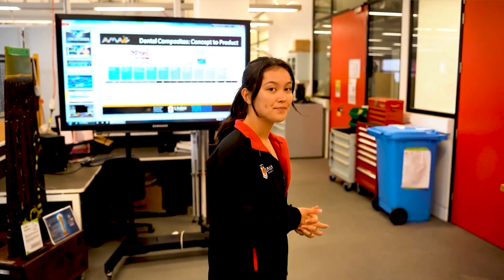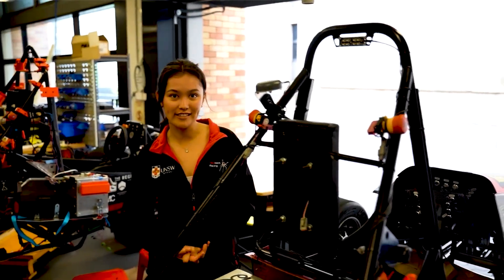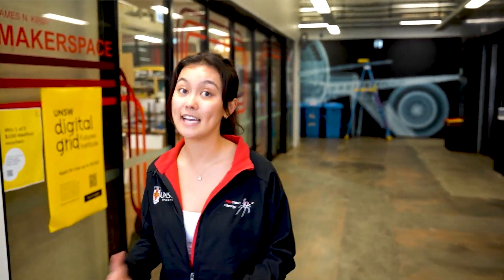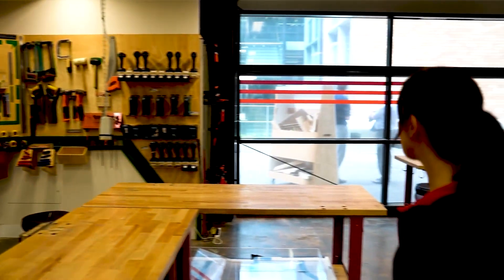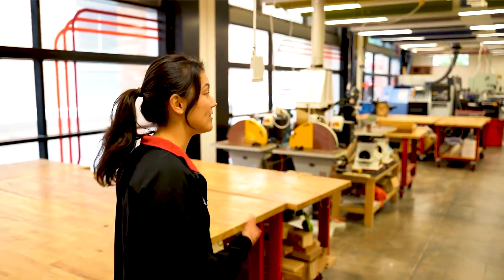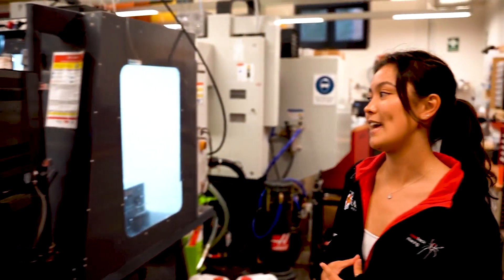Inside a B.Engineering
Do you want to know what it would be like to study a B.Engineering at UNSW? Take a tour and hear from a current student.

Who are we? We are The Careers Department. We are here to help you make better decisions about what you want to do with your career, by showing you as much information about courses and jobs as possible.